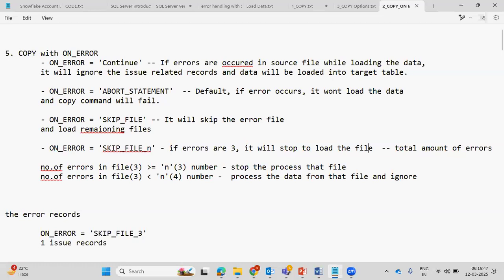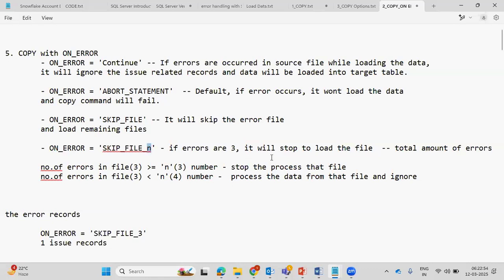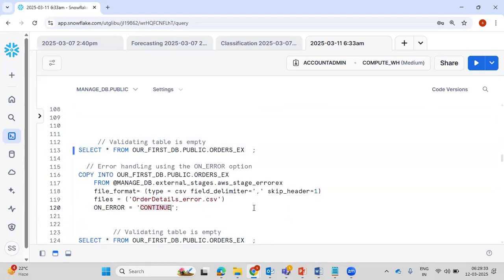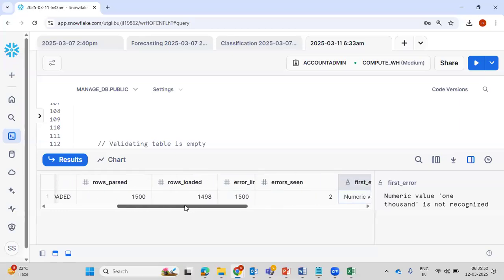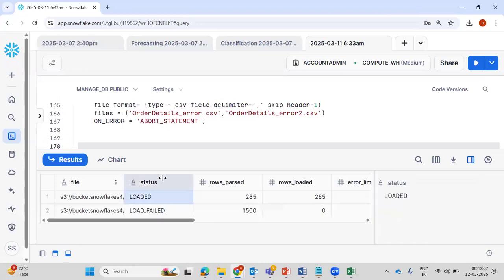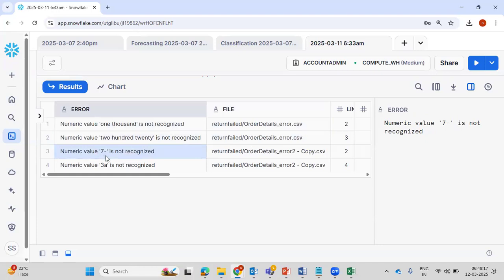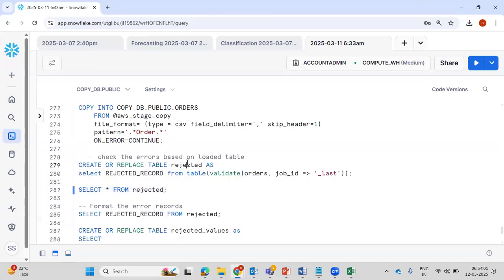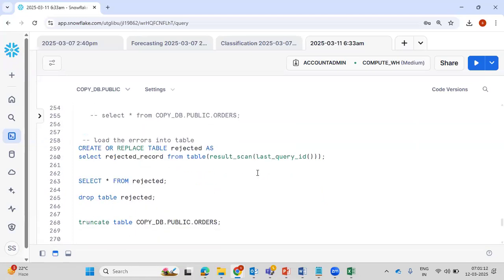SNOWFLAKE tutorials || Demo - 2 || by Mr. Shekhar On 12-03-2025 @6AM IST